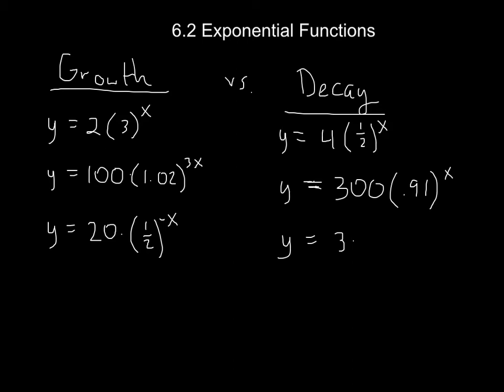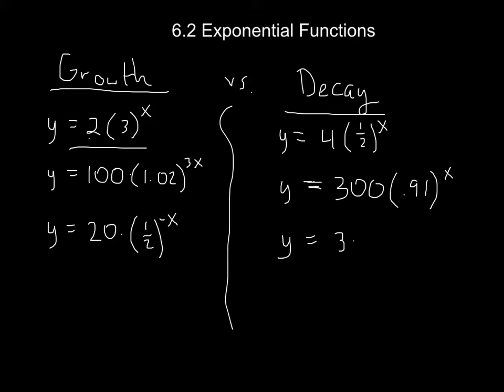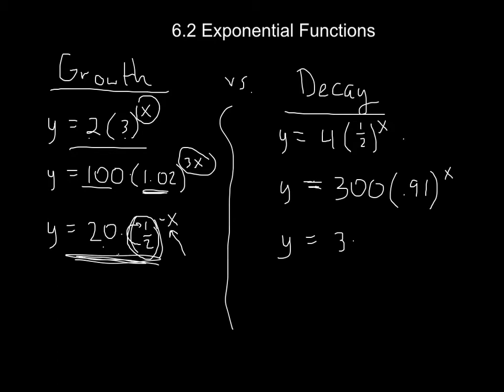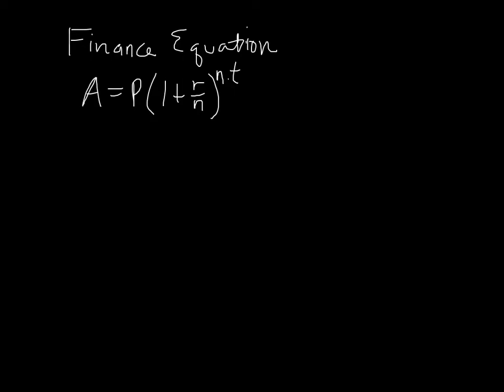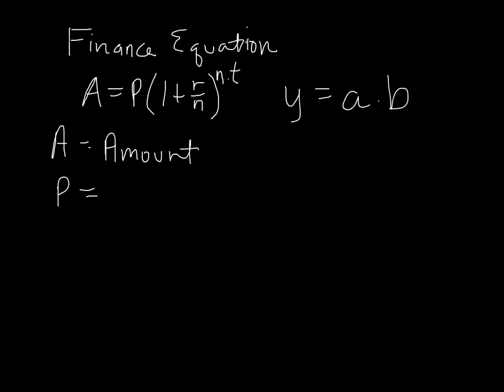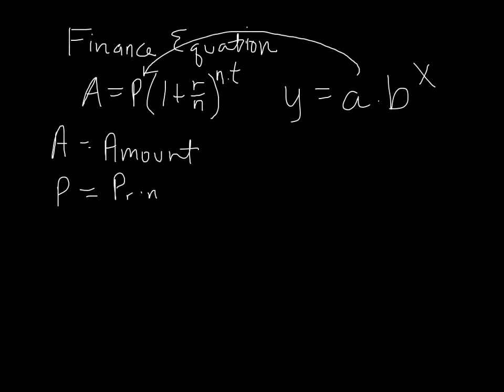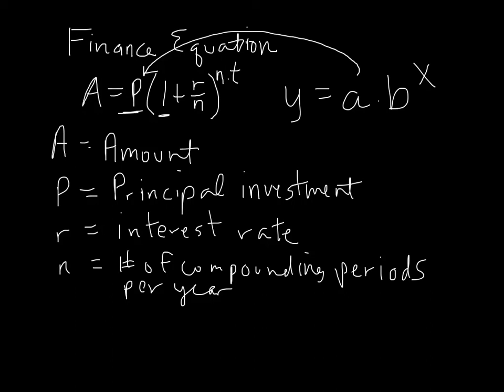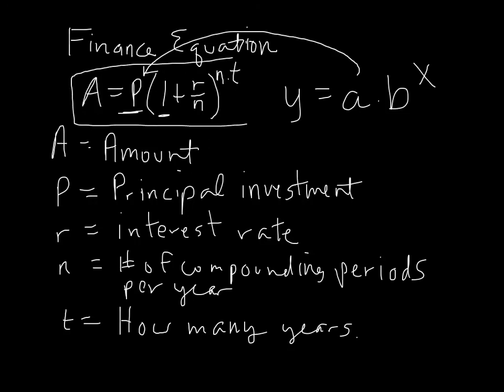Exponential Equations and Finance